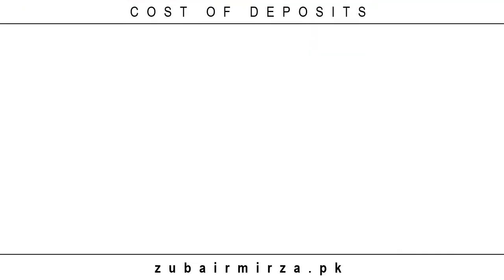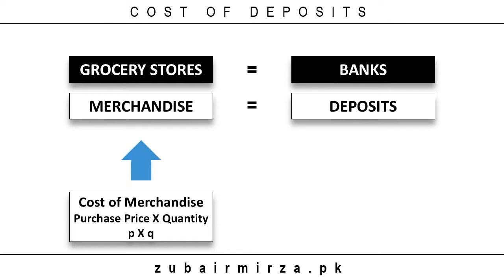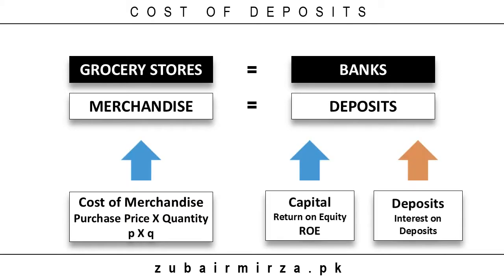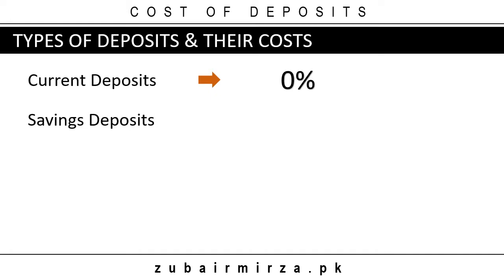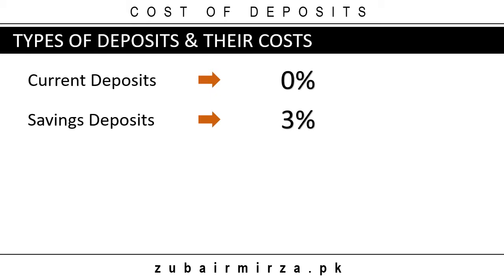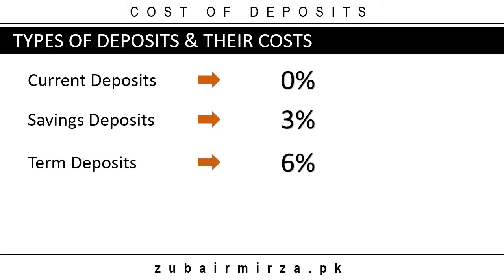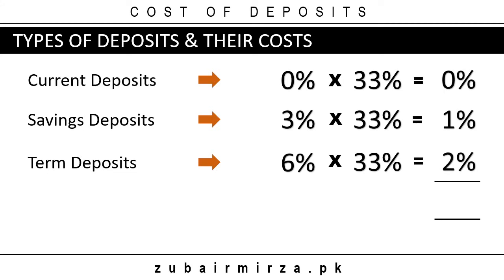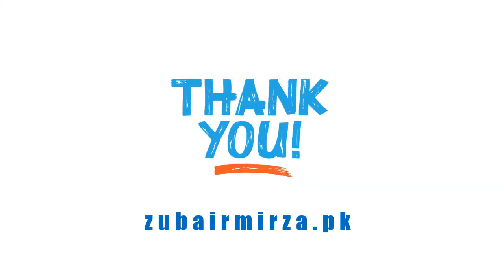Banking Lesson 3 - Cost of Bank Deposits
Calculation of Cost of Deposits